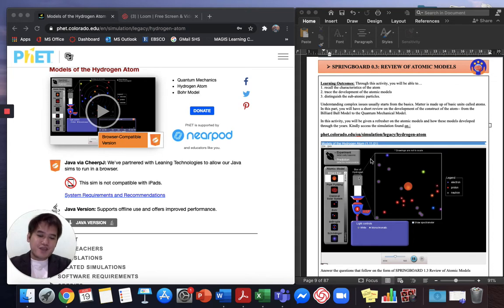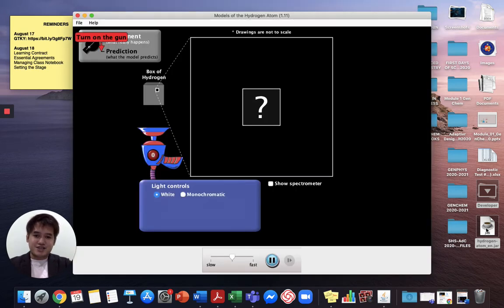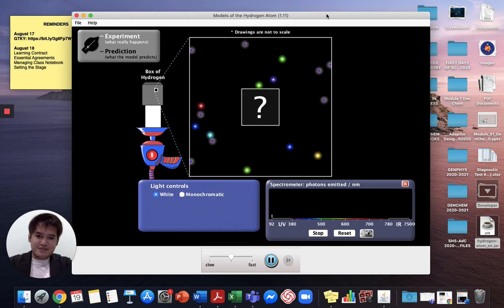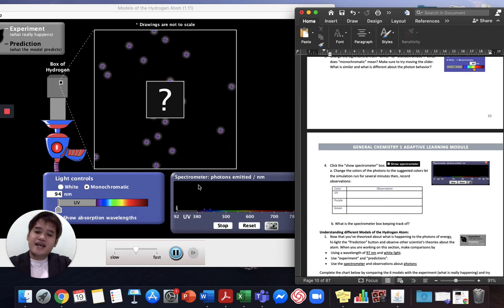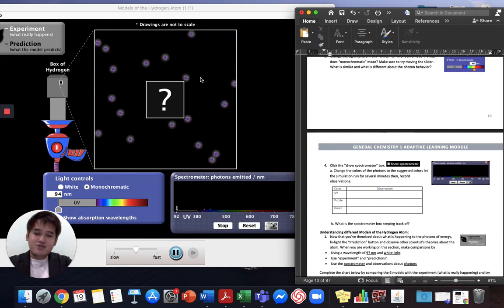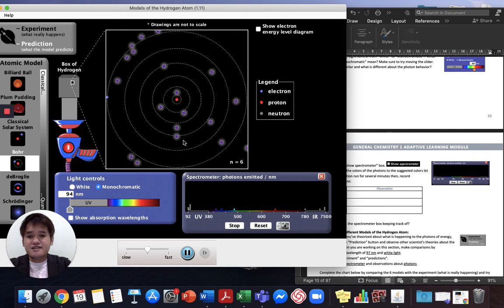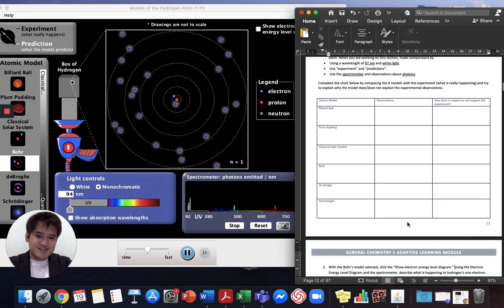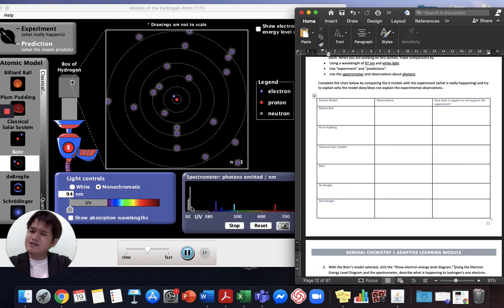1.1 Atomic Models Simulation